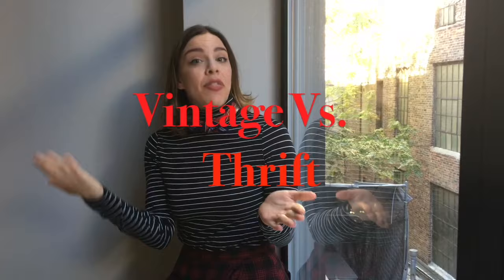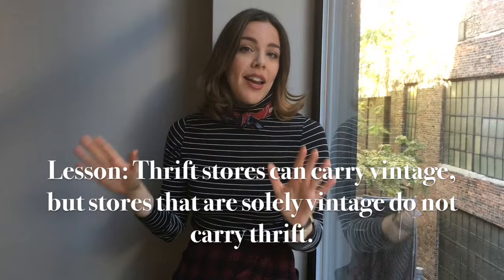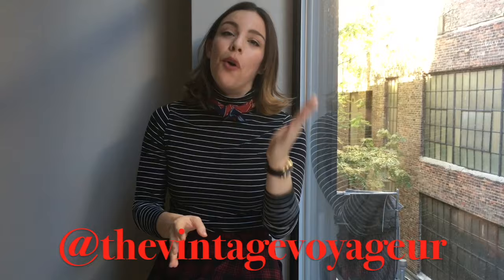Vintage Shopping VS Thrift Shopping! What's The Difference?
Stream all episodes of The Vintage Voyageur on Amazon Prime

In this Vintage 101 segment, we discuss the differences between vintage shopping and thrift shopping. Didn't know they were different? Watch the video to find out more!

The Vintage Voyageur is a new web series taking you on a journey to vintage shops around New York City and it's surrounding areas with tips on how to incorporate vintage into your wardrobe.

Created by: Allison Maldonado
Videography by: Andrew Aaron Berlin